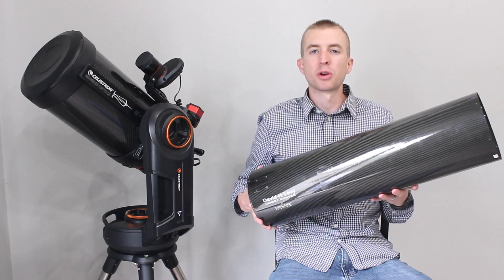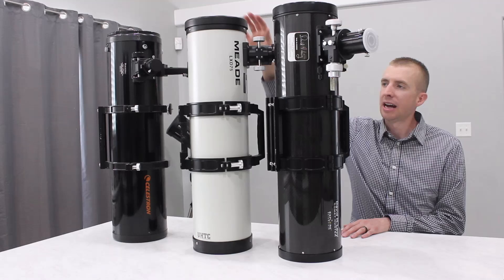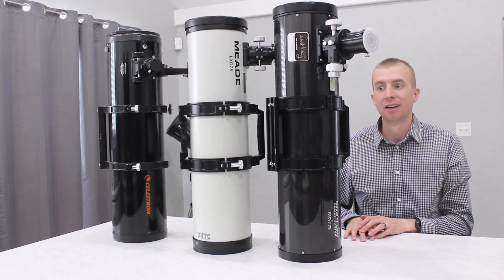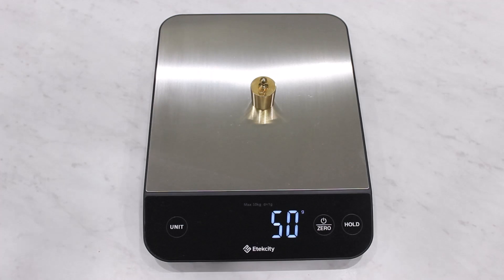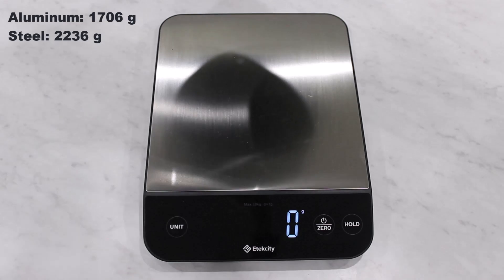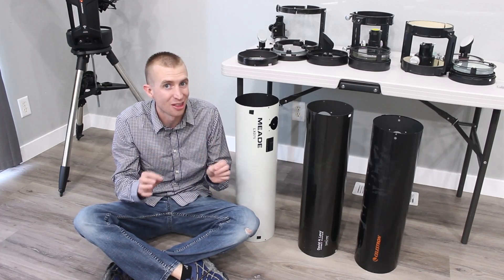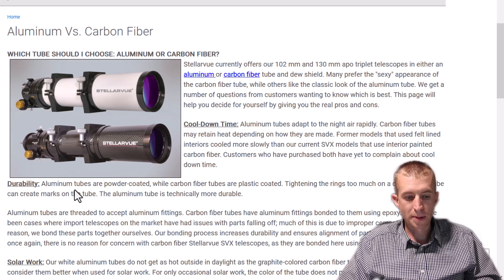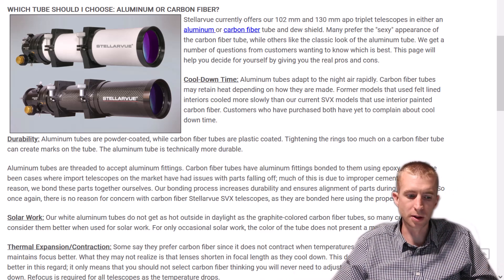The Carbon Fiber Advantage? Steel vs. Aluminum vs. Carbon Fiber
Have you ever wondered just how much weight difference there is between carbon fiber, aluminum and steel telescope tubes? In this video, I use 3 telescope tubes of nearly identical size to find out.

There is much discussion on the advantages and disadvantages of using carbon fiber for telescope tubes on internet forums - in the video I address a few of these topics briefly. There is much more to discuss when it comes to carbon fiber, aluminum, and steel...however, I am not a materials science expert, so I encourage you to leave a comment and add to the conversation - just remember to keep things civil, and cite your comments (where appropriate). Your arguments are much stronger with citations, especially primary literature (I did not use primary literature for my video as I was covering these materials in general).

That said, I hope you enjoy the test and seeing just how light carbon fiber is! Clear skies!

Thank you @StellarvueTelescopes for allowing me to include their 'Aluminum vs. Carbon Fiber' article in my video.

Top-Flow music, used with permission.